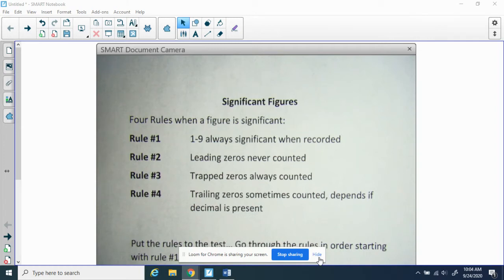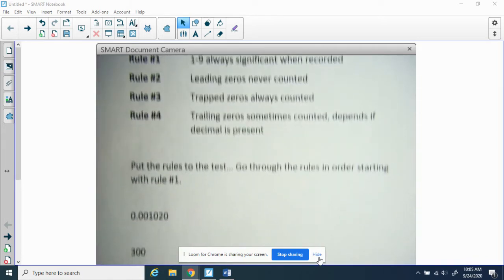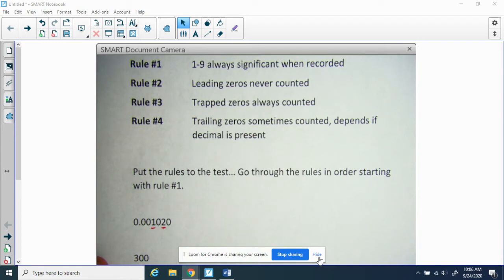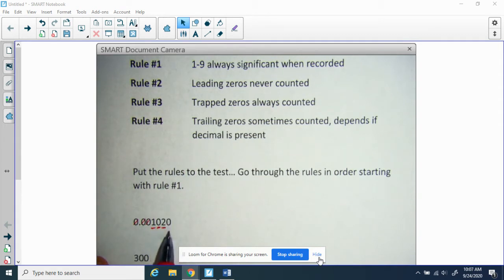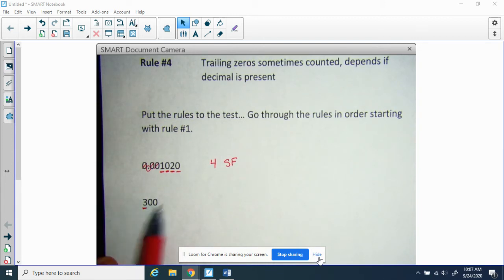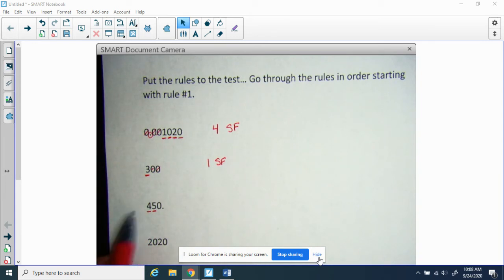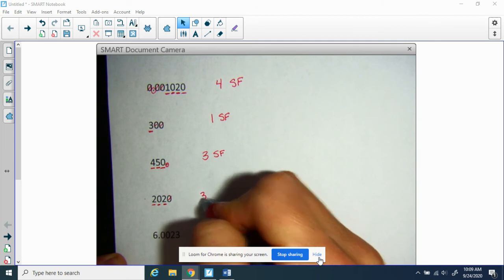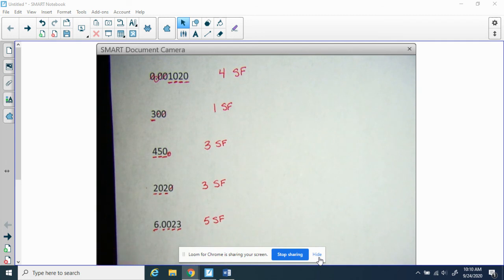Counting Significant Figures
In this video you will find a description of the four rules that determine when a number is significant along with an application of those rules to sample numbers.